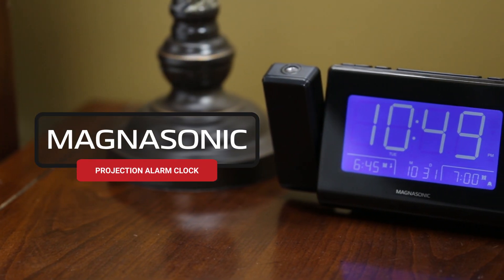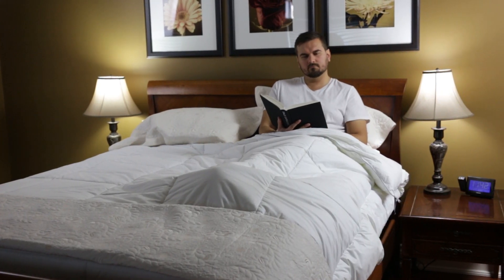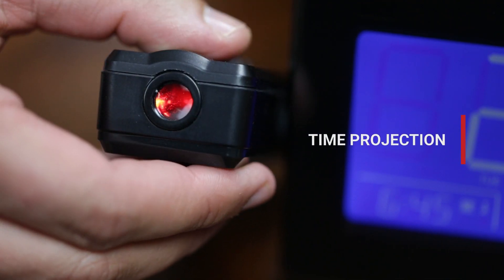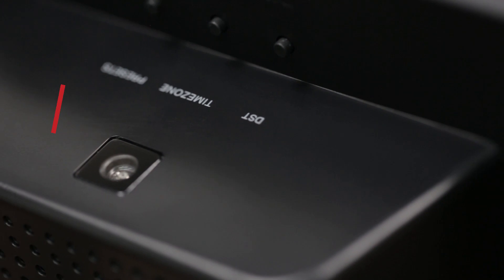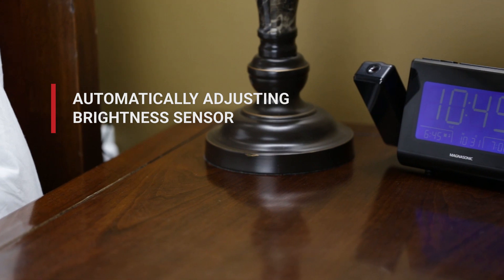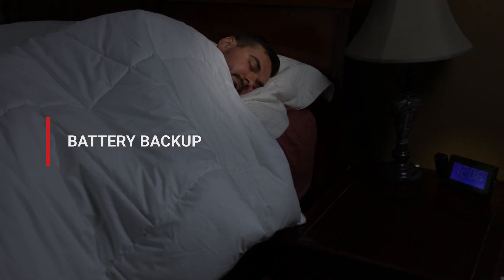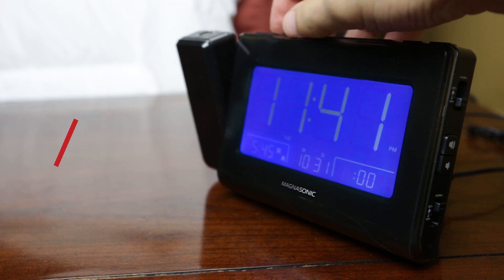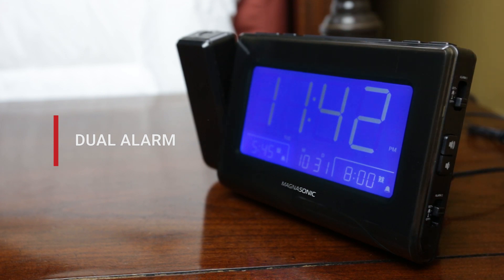Alarm Clock Radio With Time Projection (CR62 & CR62W)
Start Everyday with Simplicity.

We developed the world’s easiest to use alarm clock and packed it with innovative & useful features. Plug it in, select your time zone and it automatically sets the time. It even adjusts itself for Daylight Savings Time. Set it once and don’t worry about it again.